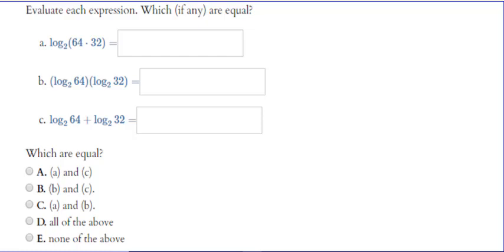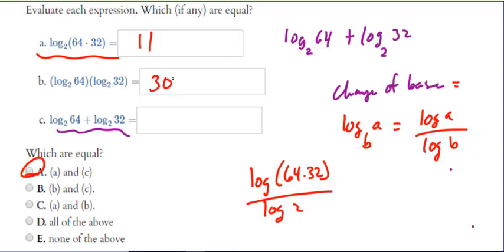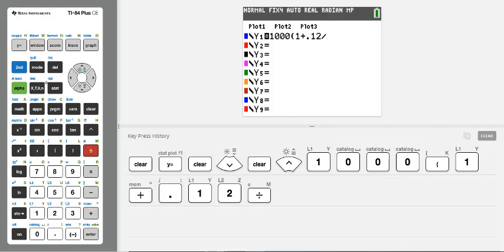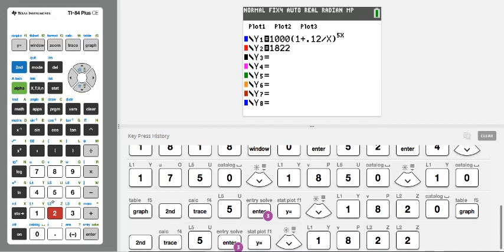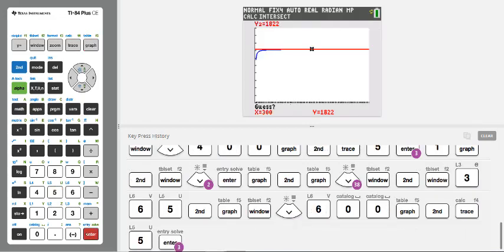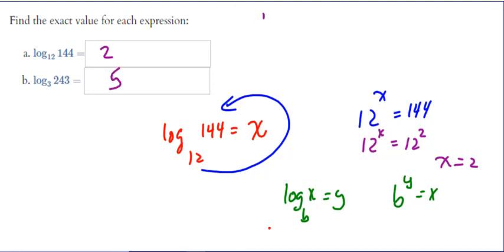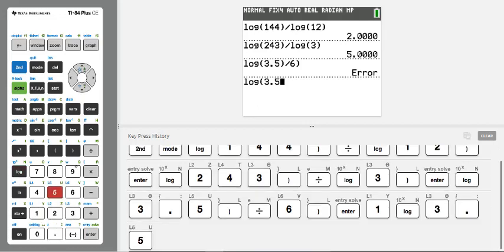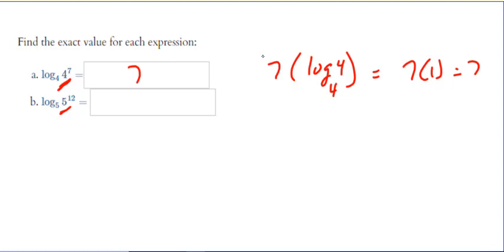section 4 3 4 4 part 3